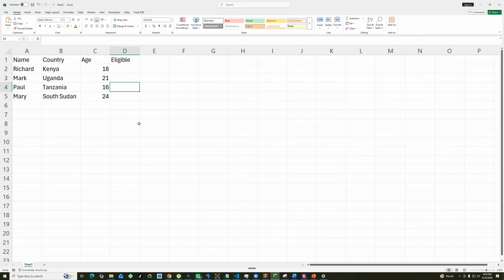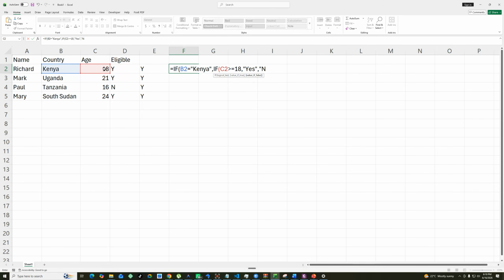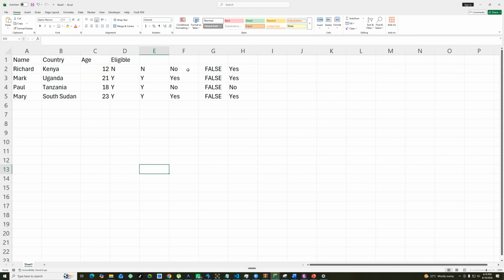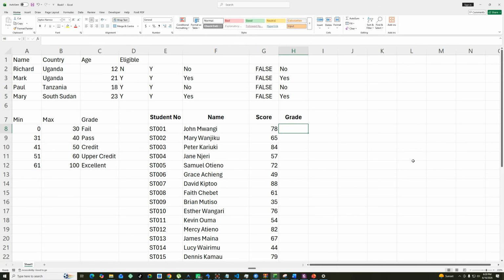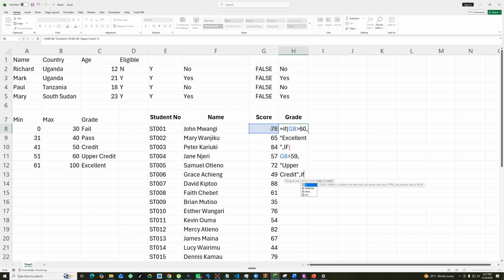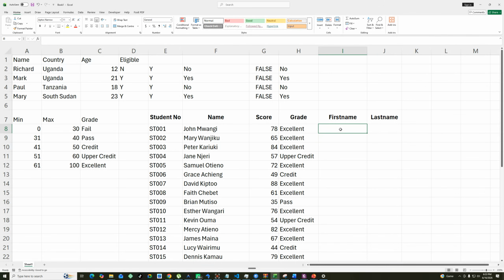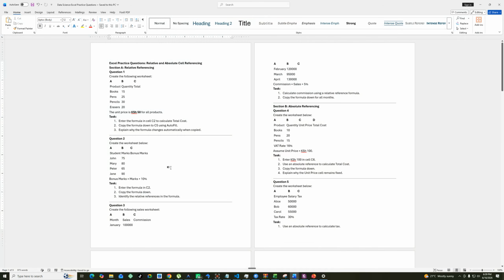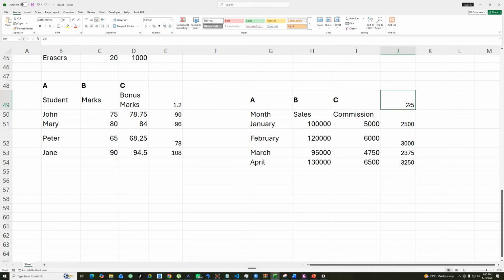Excel 002 Data Analytics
Master the Excel IF Function: IF, Nested IFs, AND & OR Logical Operators

In this tutorial, you'll learn everything you need to know about Excel's most powerful logical function — the IF function. Whether you're a beginner or looking to level up, this video covers it all.

What you'll learn:

Basic IF function syntax and how it works
Real-world examples of IF in action
Nested IFs — handling multiple conditions
Using AND & OR logical operators with IF
Common mistakes and how to avoid them
Practical tips for cleaner formulas